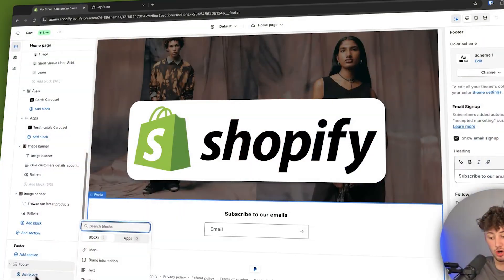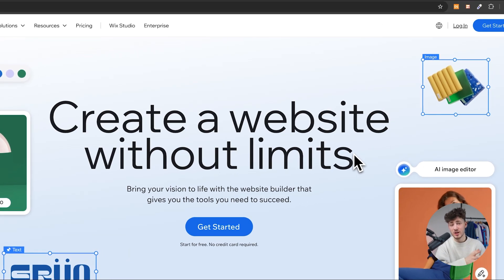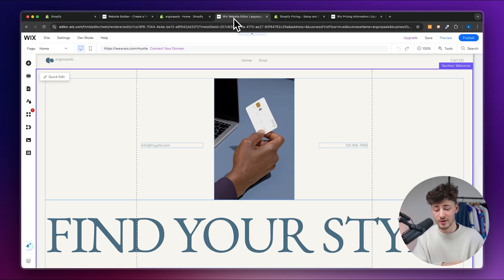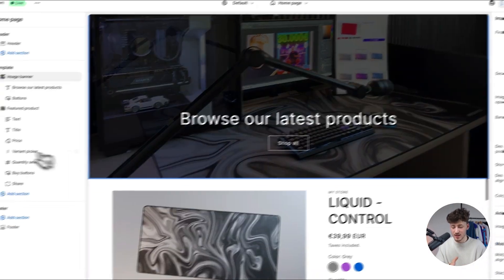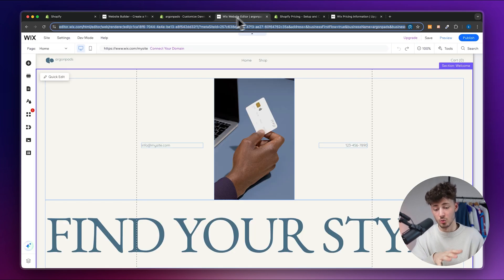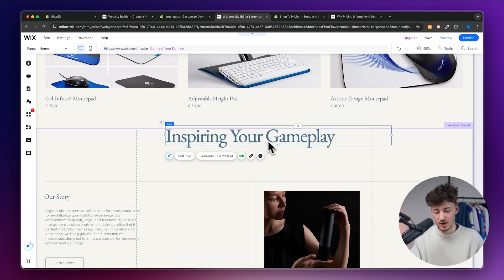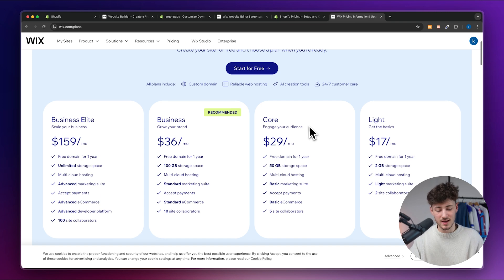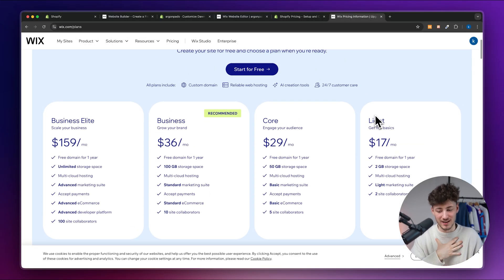Shopify vs Wix - Which one actually is better? (2026 Updated)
Trying to decide between Shopify and Wix for your online store? Watch this video for a comparison and review of both platforms to help you make the right choice.